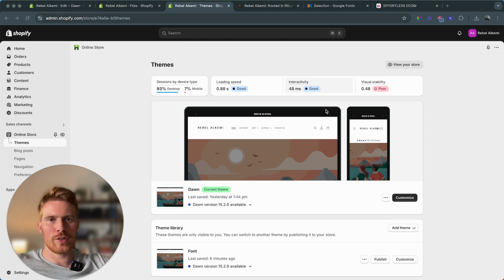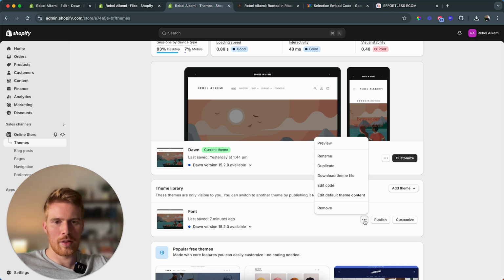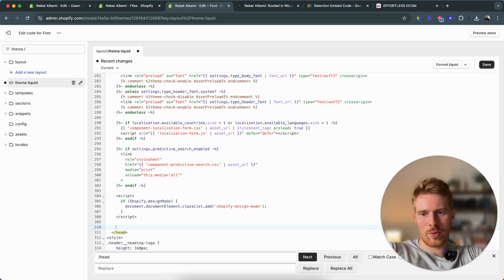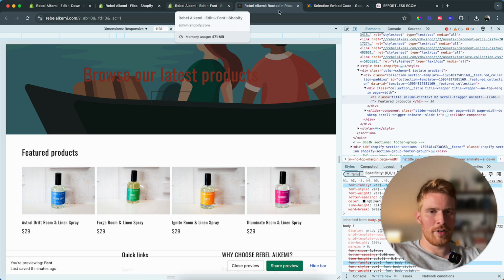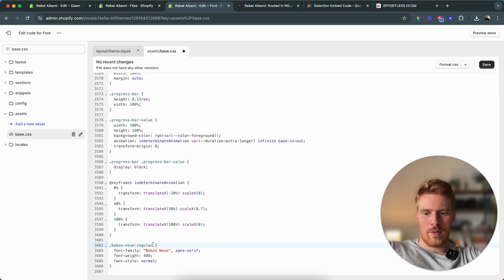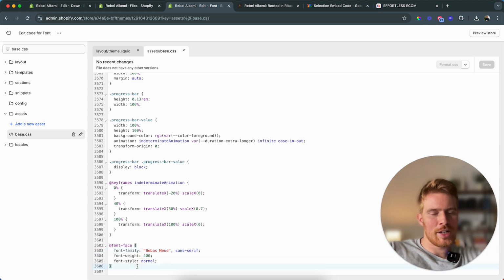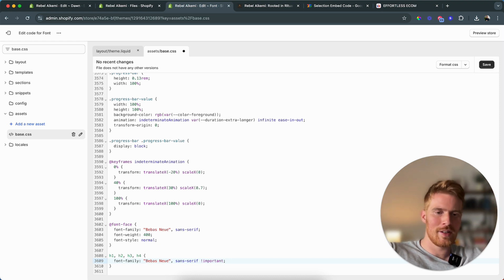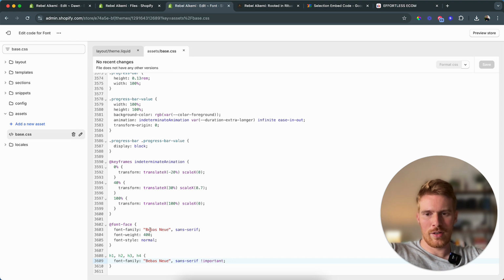How to install a custom fonts in Shopify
In this video, we will dive deep into how to use web-hosted fonts in Shopify.